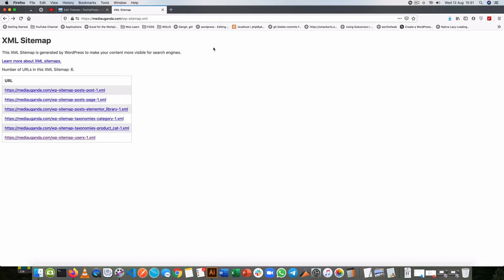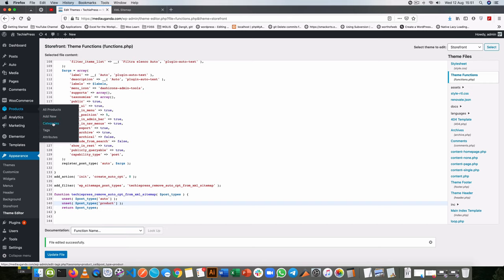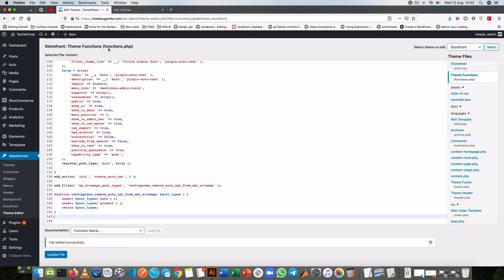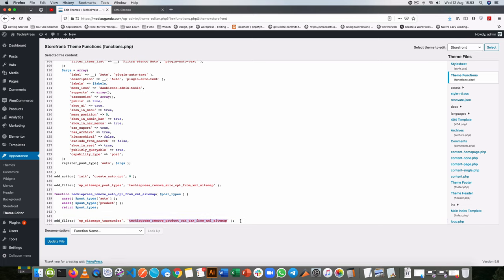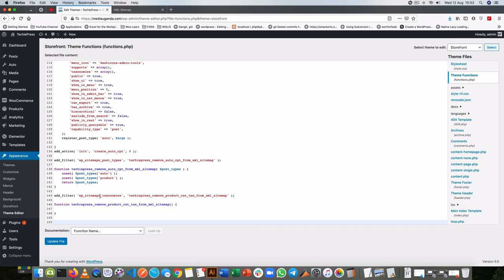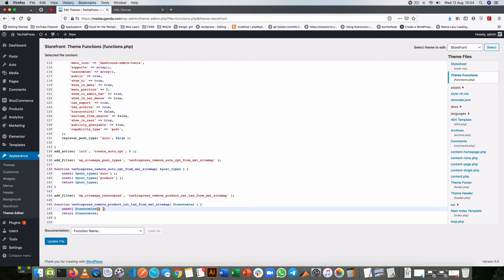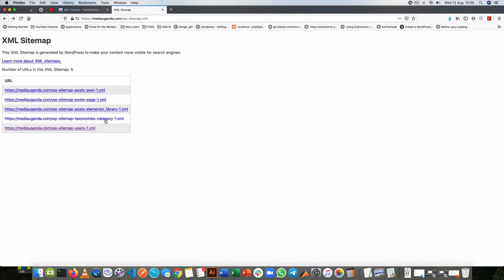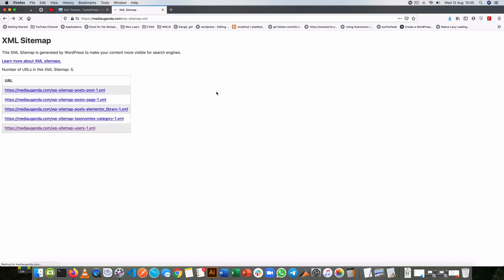Remove Taxonomies from default WordPress Core XML Sitemaps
Remove Taxonomies from the WordPress 5.5 Core XML Sitemaps with a small plugin or a few lines of code. In this video, I show you how to use the new filter 'wp_sitemaps_taxonomies in the just released WordPress 5.5.

WordPress 5.5 comes with a default core XML sitemap generation feature that will make sites more searchable by default without using a plugin.

LEARN MORE IN THE WELL CURATED PLAYLISTS BELOW

Build Dynamic Websites with Elementor